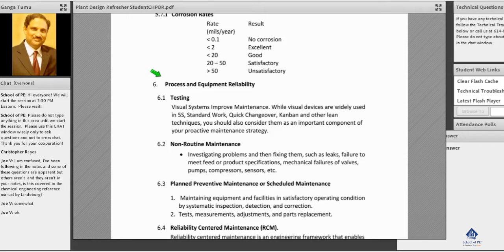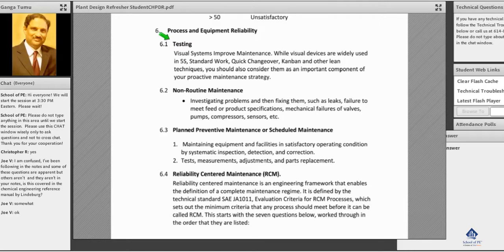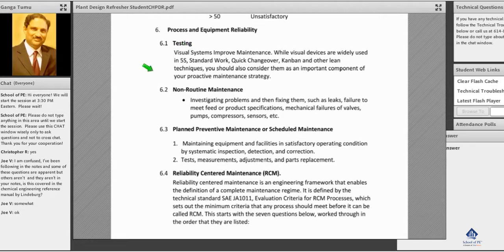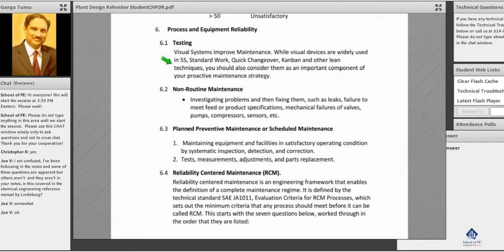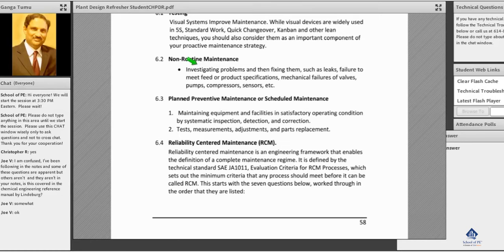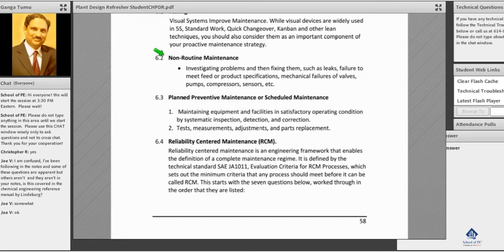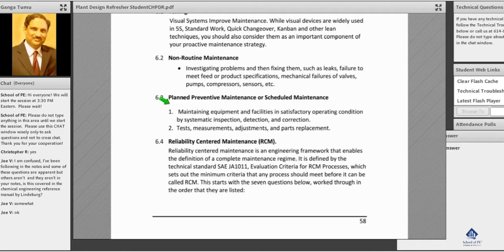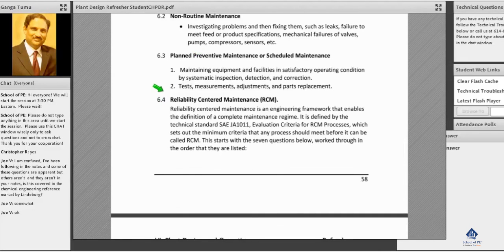Step-by-Step Tasks Involved in Process and Equipment Reliability | PE Chemical Practice Exam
Thinking about enrolling in a Live Online Review Course, but unsure what to expect? Here is a short sample video from one of our classes.

Follow @SchoolofPe